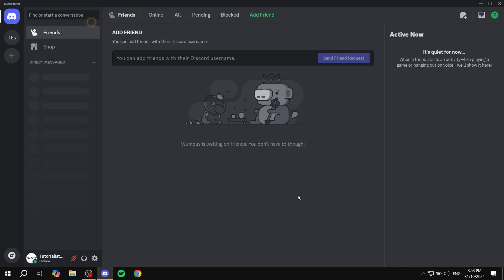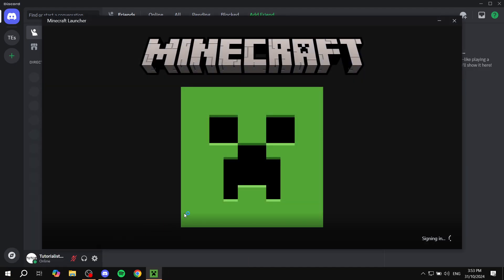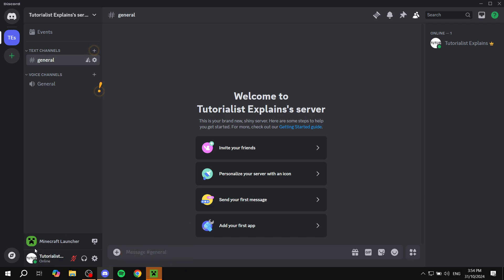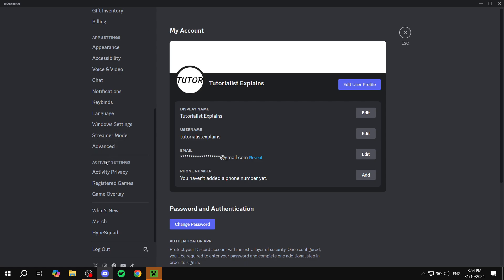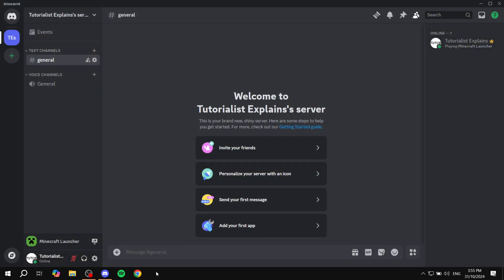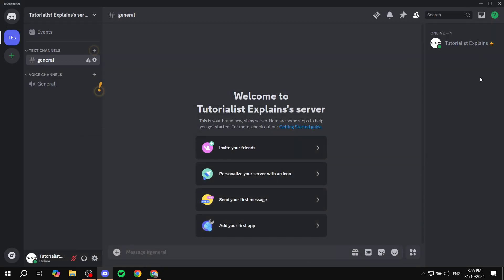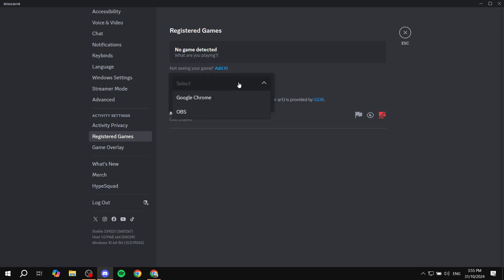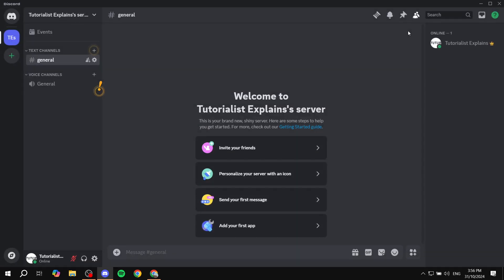How to Show What Game You Are Playing in Discord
If you are looking for a video about How to Show What Game You Are Playing in Discord, here it is!